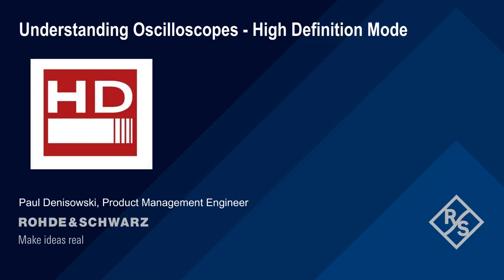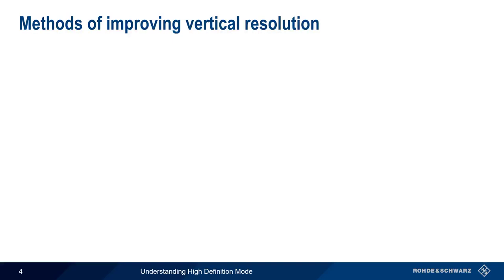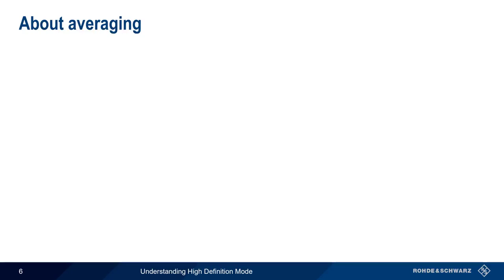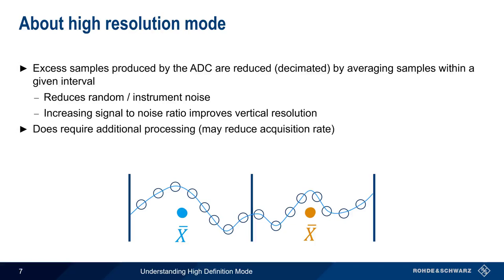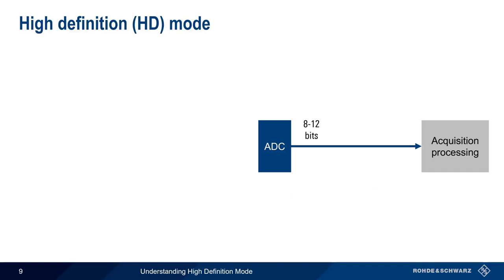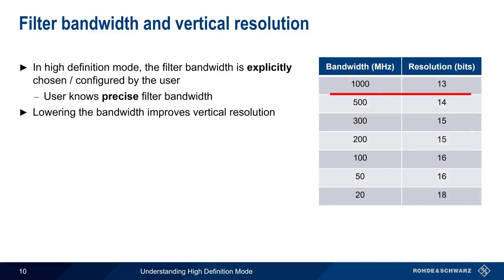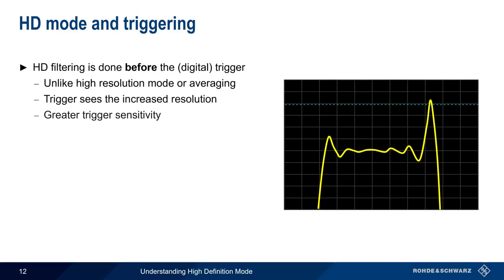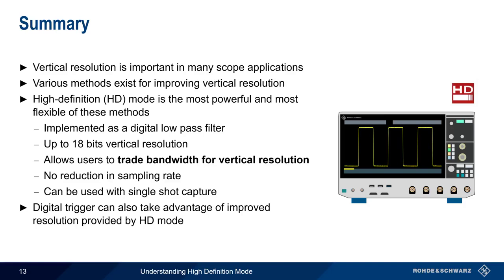Understanding Oscilloscopes - High Definition Mode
This video provides a short technical introduction to high definition (HD) mode on modern digital storage oscilloscopes and how HD mode differs from other methods of improving vertical resolution.

Timeline:
00:00 Introduction
00:21 Suggested viewing
00:38 About vertical resolution
01:29 Methods of improving vertical resolution
01:59 Increase ADC bits
02:53 About averaging
04:06 About high-resolution mode
04:52 High-resolution mode and bandwidth reduction
05:52 High definition (HD) mode
07:05 Filter bandwidth and vertical resolution
08:10 Example of high-definition mode
08:36 HD mode and triggering
09:16 Summary